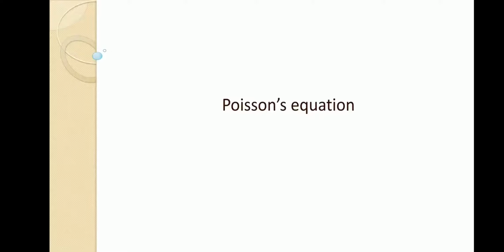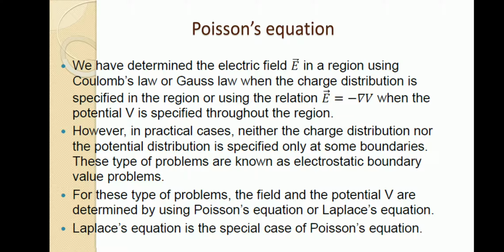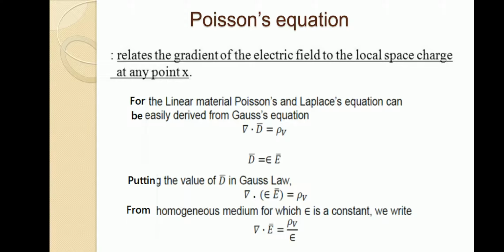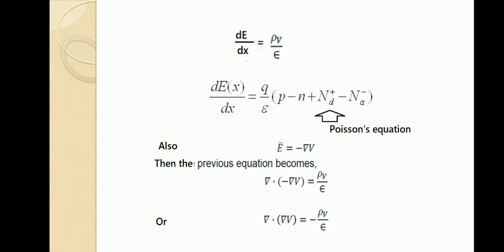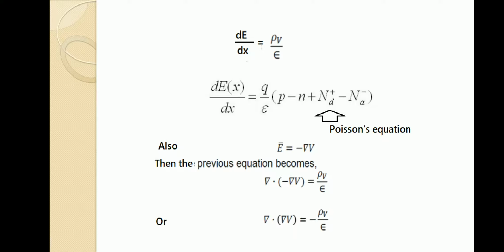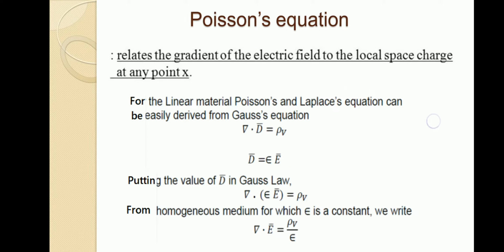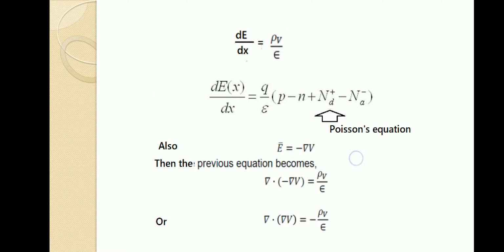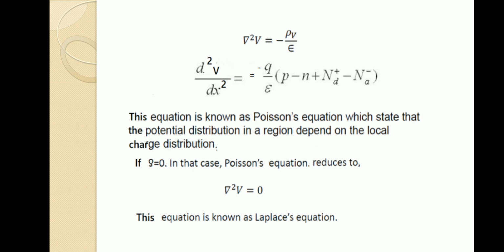SOLID STATE DEVICES- PART 28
POISSON'S EQUATION